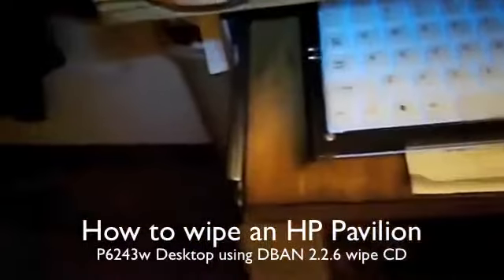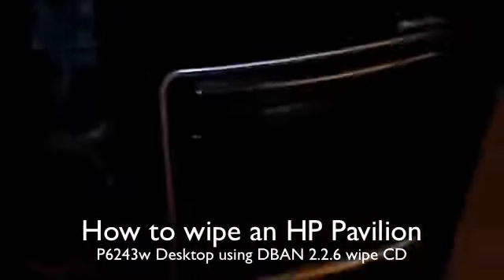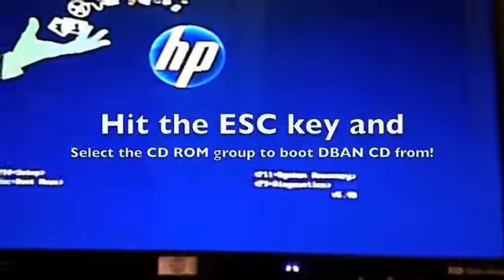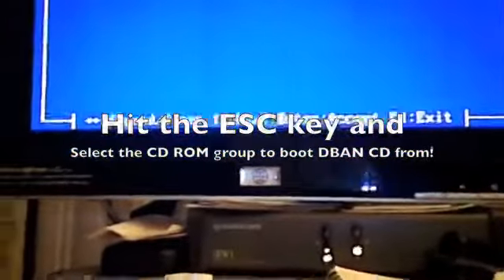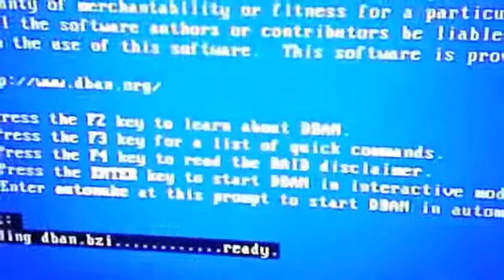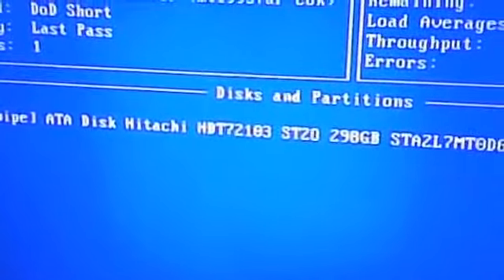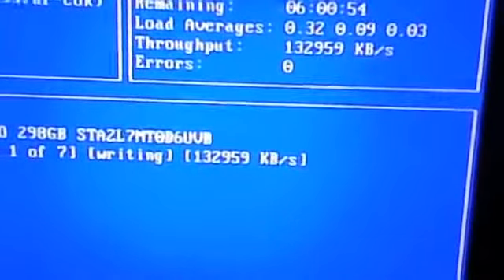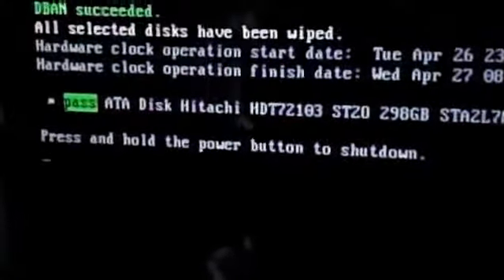How to Wipe an HP Pavilion P6243w PC using DBAN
Featured on cgillyard channel, in this tutorial I show you how to wipe the hard drive of this HP computer I found in the trash some time ago.